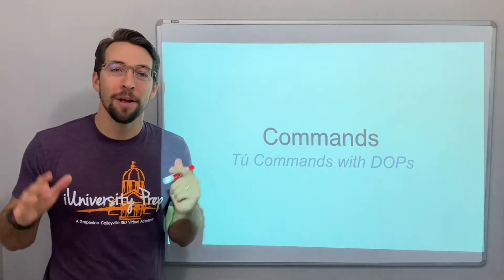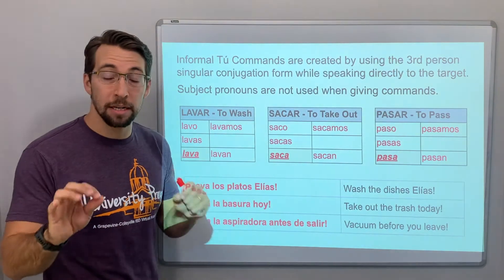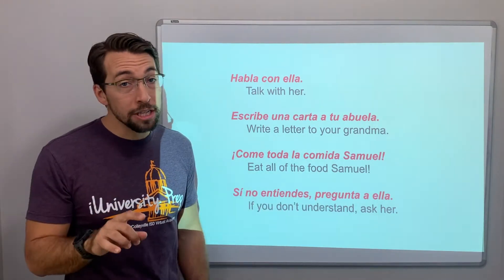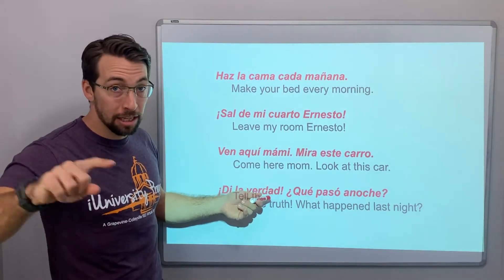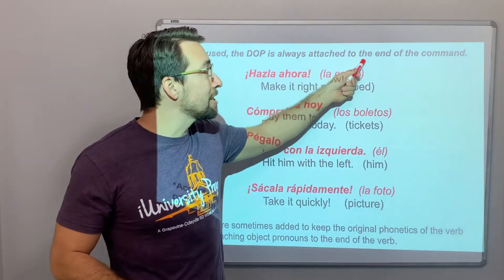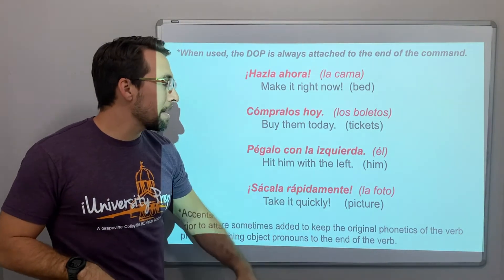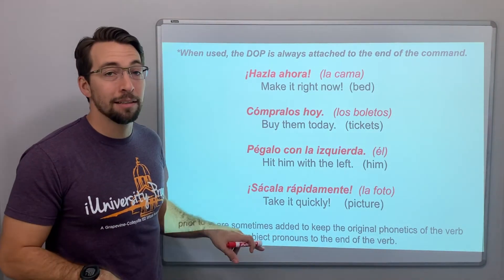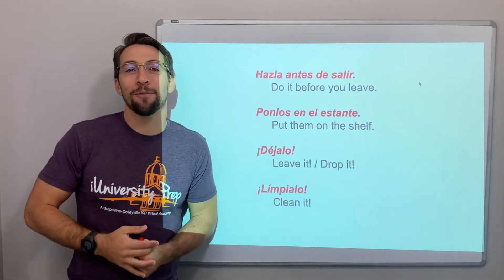Commands - Tú Commands with DOPs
A review of how to use DOPs attached to the ends of tú commands.